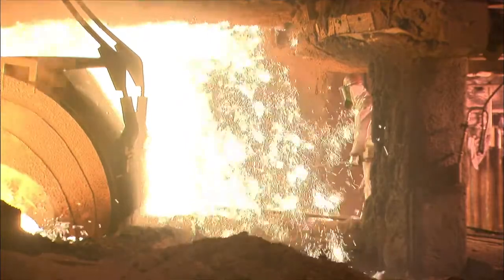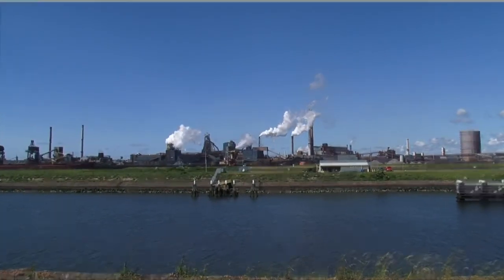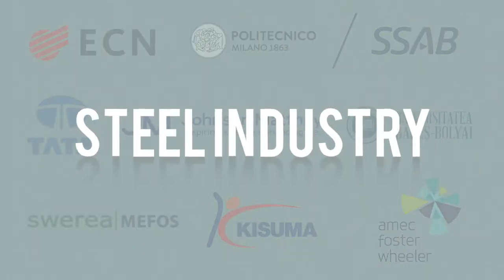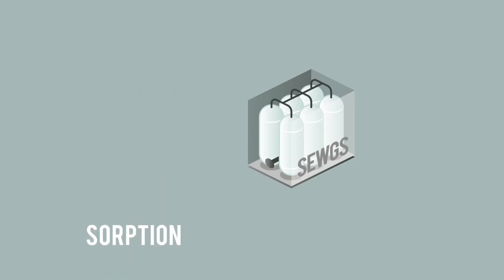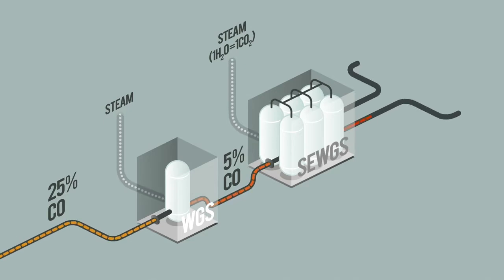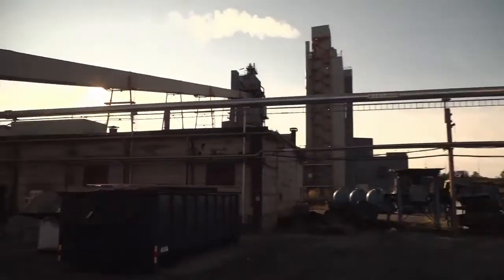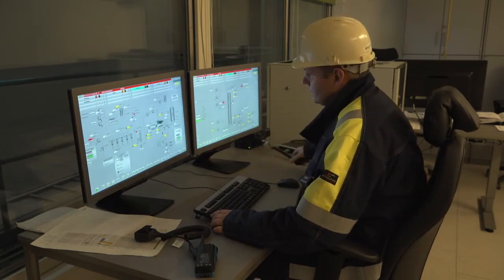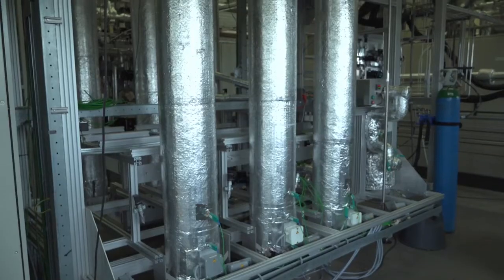ECN coordinates STEPWISE project for pre combustion CO2 capture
Within the H2020 co-sponsored STEPWISE project, ECN will demonstrate in a large industrial pilot an advanced pre-combustion CO2 capture technology. Real blast furnace gas coming from a steel plant will be treated with the SEWGS, Sorption Enhanced Water Gas Shift, technology.